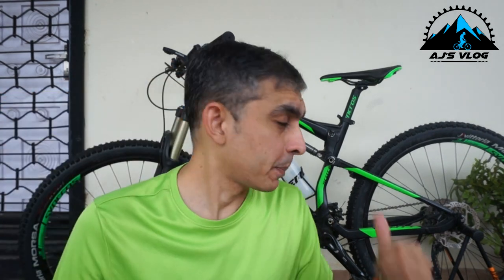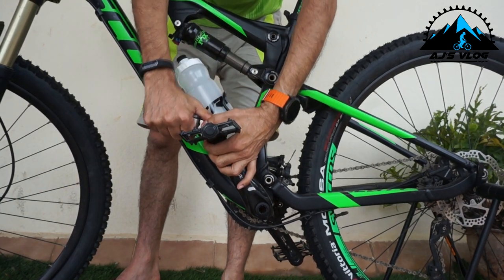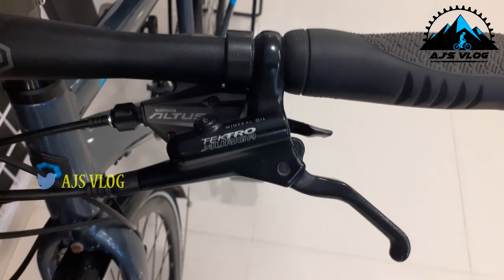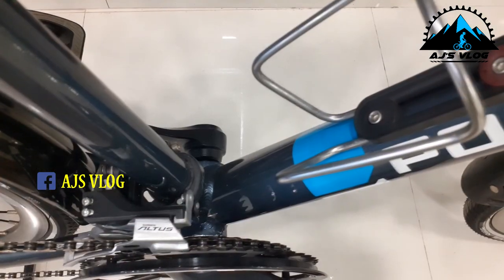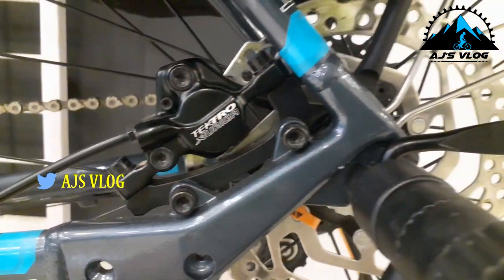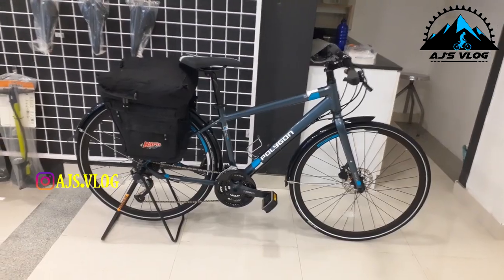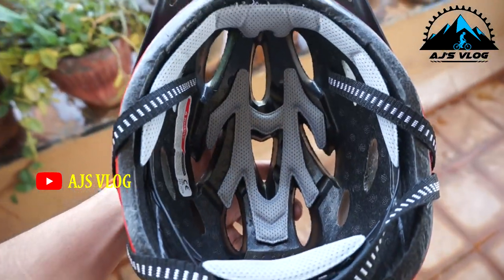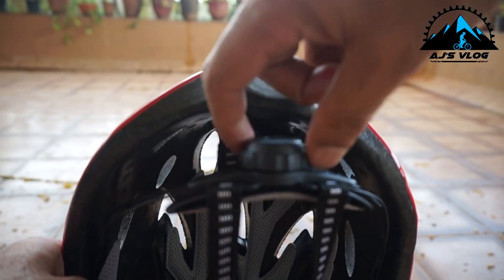Polygon Path 3 | Price | Weight | Bike Spec | Ajsvlog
The Polygon Path 3 combines speed, agility, and style in a bike.
This video shares the price, weight and full bike specs
Designed by combining the efficiency of a road bike with a specific
commuter geometry.
This commuting bike features a tough and light AL6 frame, a Shimano Acera / Altus 27 speed drive train, hydraulic disc brakes and 700x35c tires for a comfortable ride.
The Path 3 is the perfect bike for social rides with friends or for doing a bike packing trip across the country.

Price - Bike - Rs 35,000/-
Price - Helmet - Rs 999/-

Tools
PB Swiss
All fastped products -
Budget Tail lights
Tail light - Rs 149
Head lights
Headlight with horn - Rs 499
Helmet
Gloves
Combo - Glasses
Cycling bottle
Wind Jacket
Toolkit - Rs 399 -

Music courtesy -
Track: Lock - Jeremy Black

Credits
Ajs vLog Title Music - Abhijit S
Ajs vLog Banner Photo - Flashbulbz Photography

will do the needful.